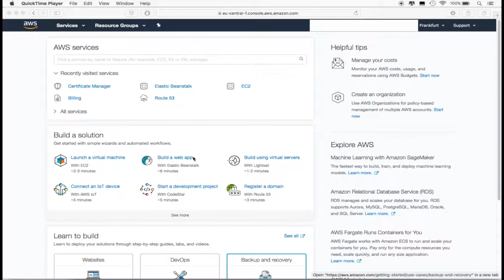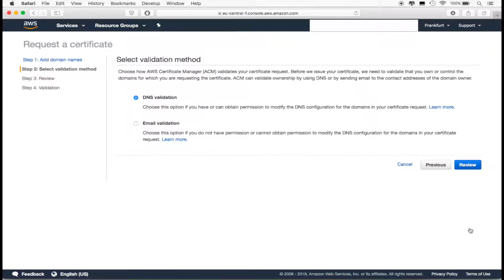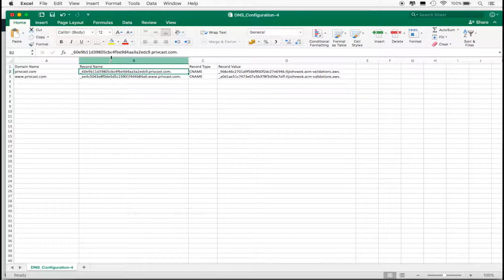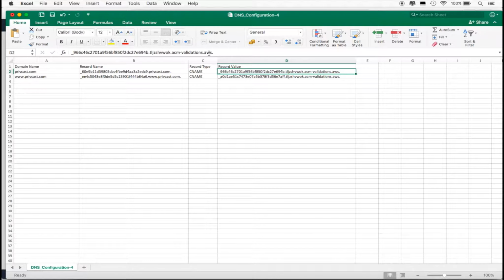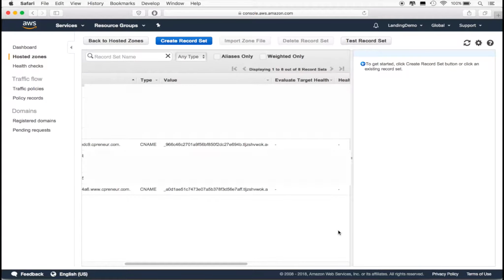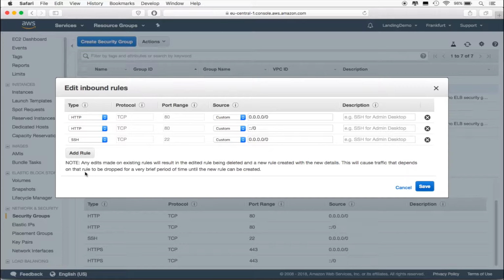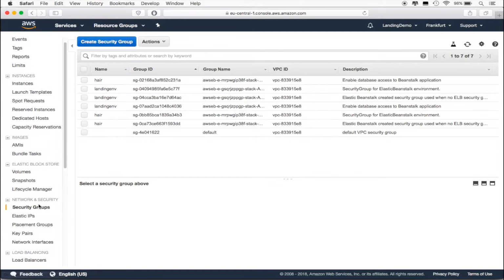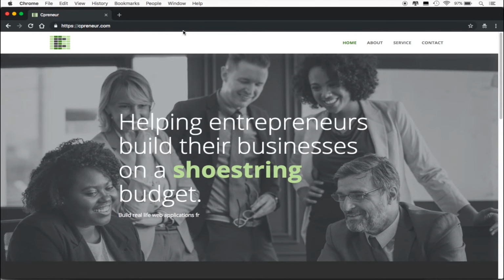Deploy Your Rails App to Amazon AWS | 6. Add a SSL Certificate to Secure Your Domain